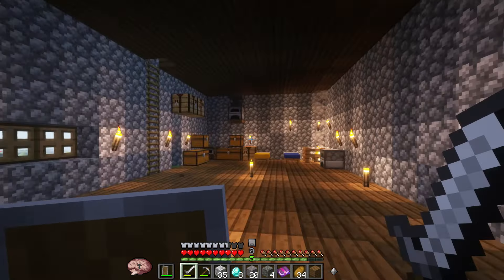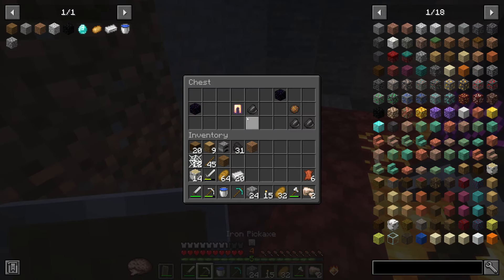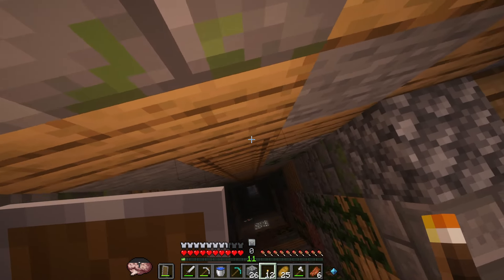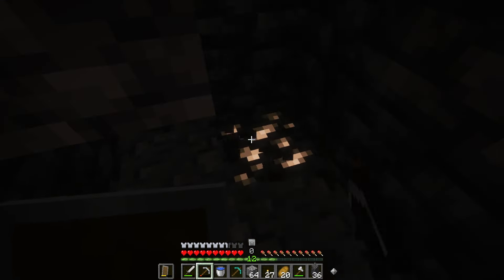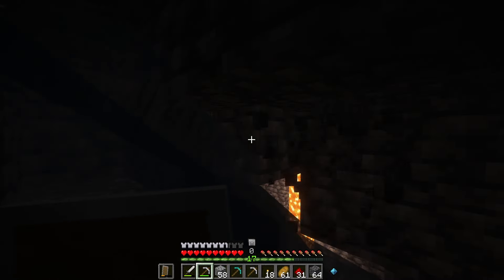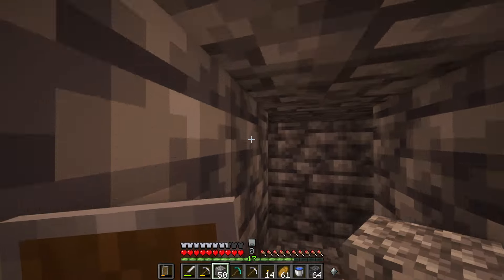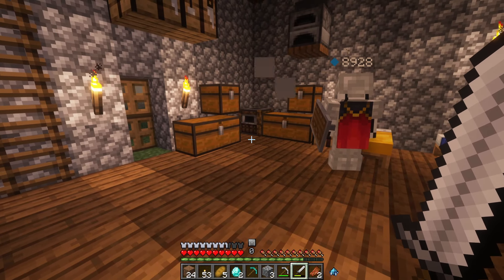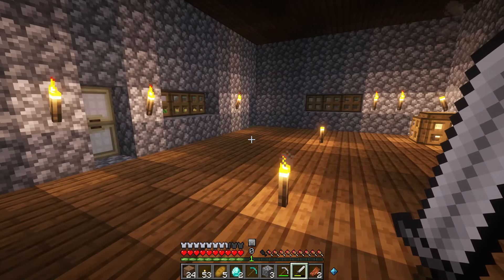SURVIVING THE MIMIC DWELLER IN MINECRAFT